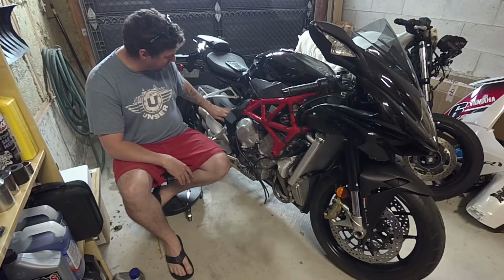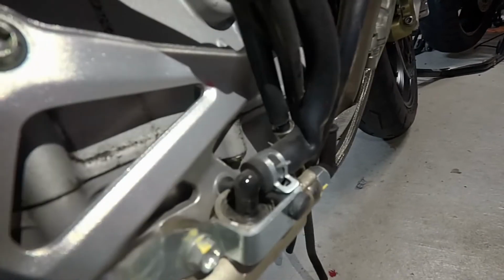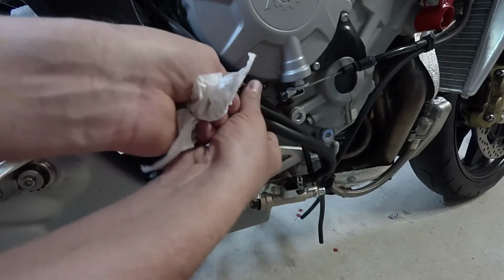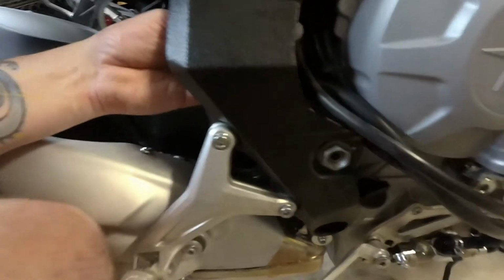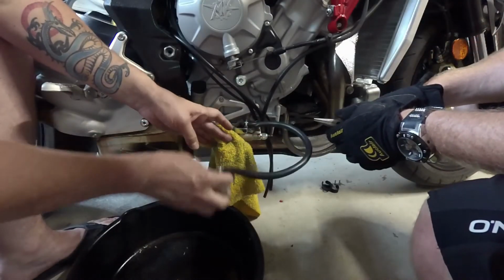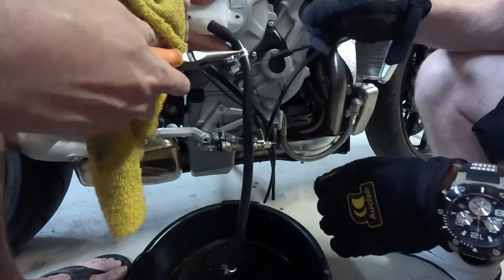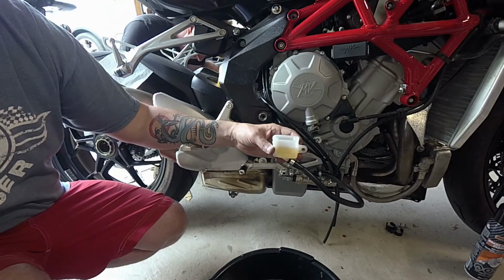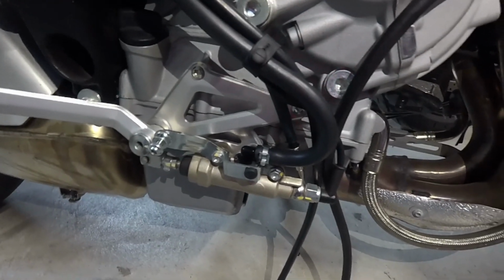MV Agusta F3 - Rear Brake Line Problems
Been having poor rear braking on the MV Agusta F3.
What I found and how I fixed it. Enjoy !